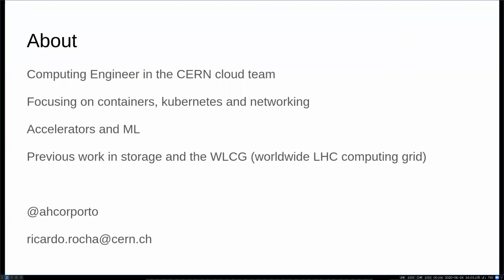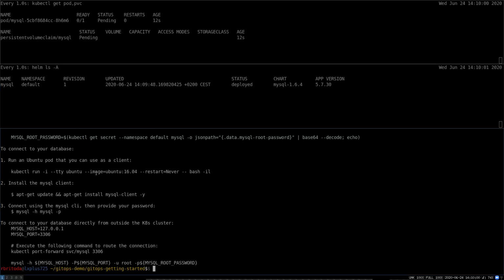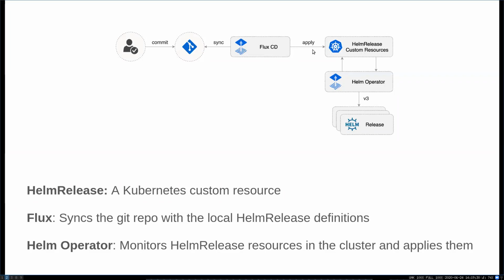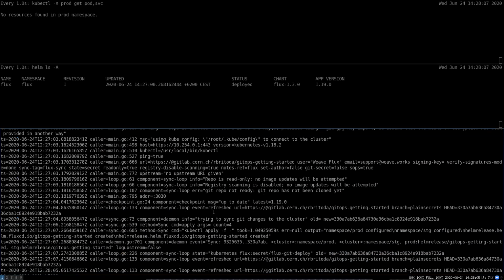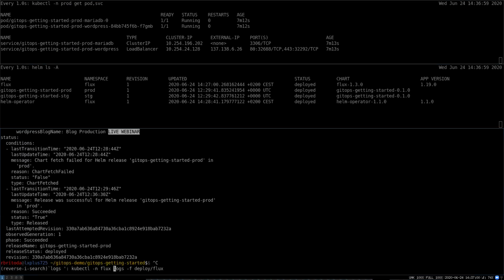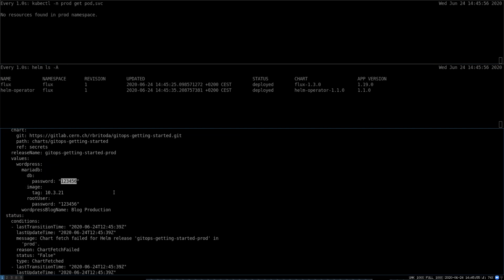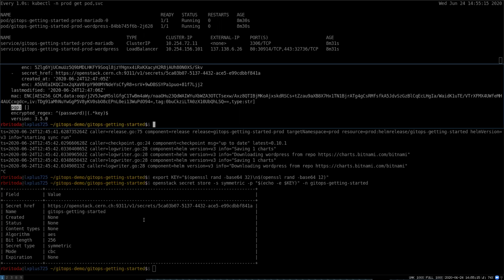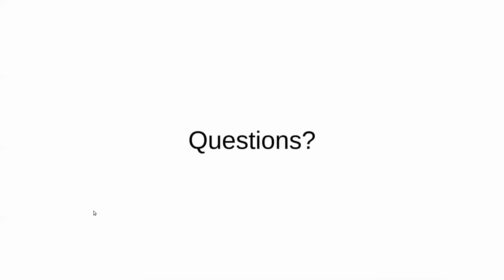Webinar: Managing Kubernetes Deployments with Helm and Flux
This session will focused on Helm and how it can be used to easily package and manage the lifecycle of Kubernetes deployments.

In particular we will cover:
* What is in a chart and how to package and distribute
* Best practices for chart and values definition
* How to handle sensitive information
* Using GitOps to ease the lifecycle of applications
* How to handle multi-cluster deployments